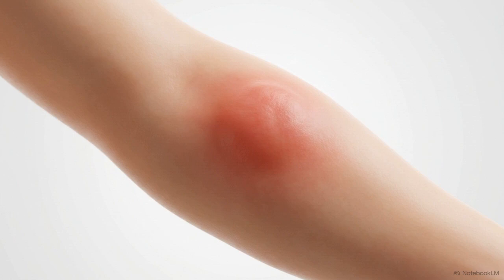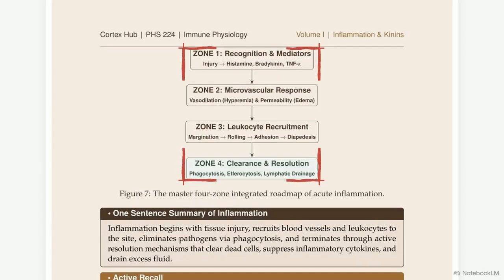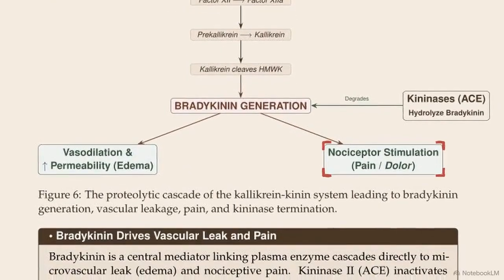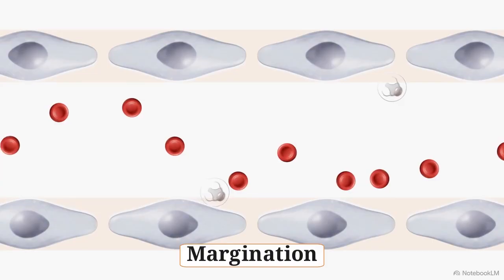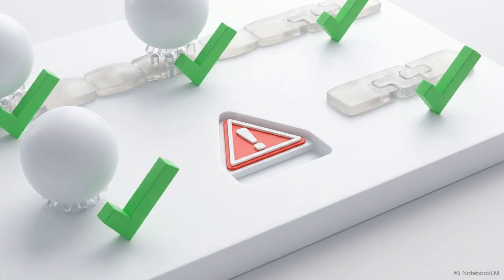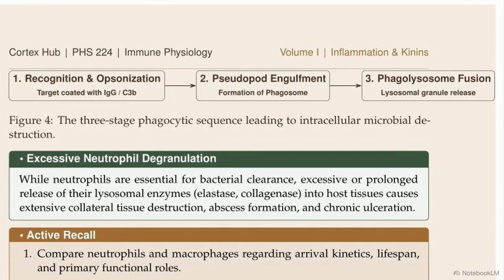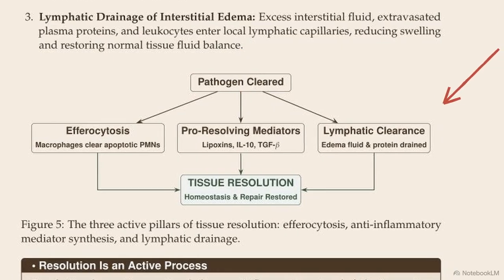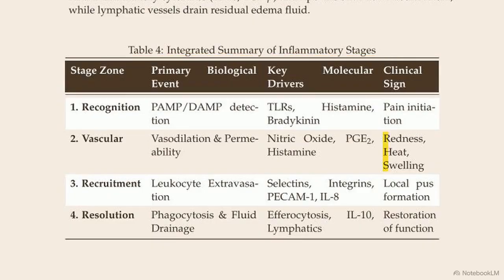Why Inflammation Hurts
When you look at a localized skin infection, the redness, heat, and swelling aren't just symptoms they represent the host’s emergency defense system operating in real time beneath the surface.

In this general pathology and physiology masterclass, we move far beyond simply memorizing the classic cardinal signs. We reconstruct the entire acute inflammatory sequence into four distinct biological zones, deriving how vascular shifts, chemical cascades, cellular adhesion mechanisms, and active resolution pathways produce clinical reality.